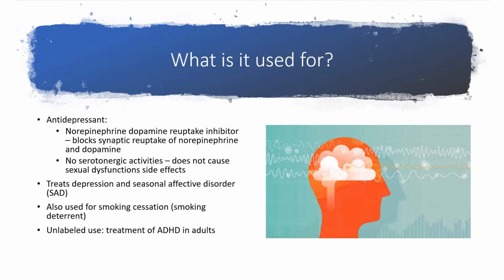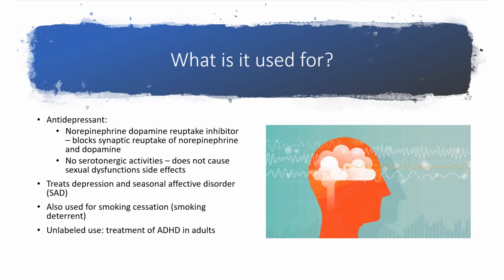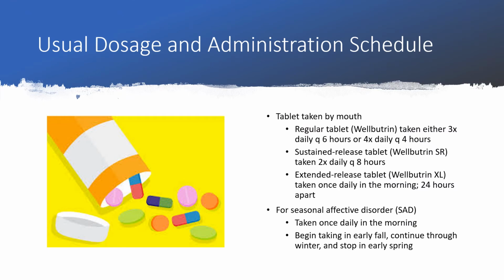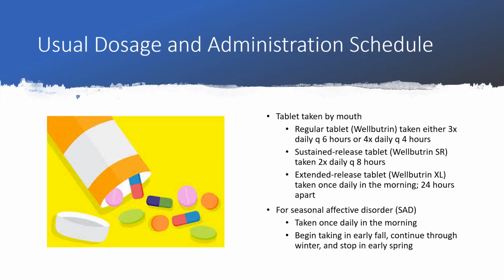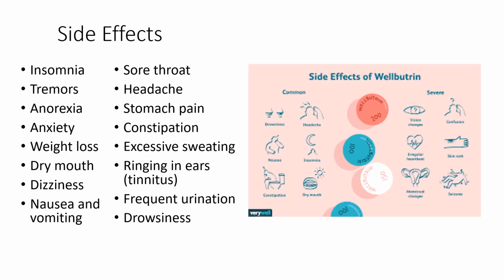Pharmacology Commercial: Bupropion (Wellbutrin)